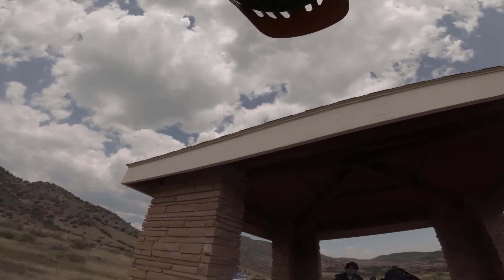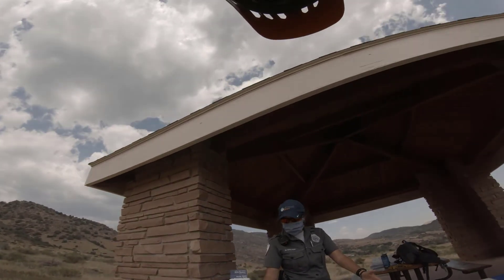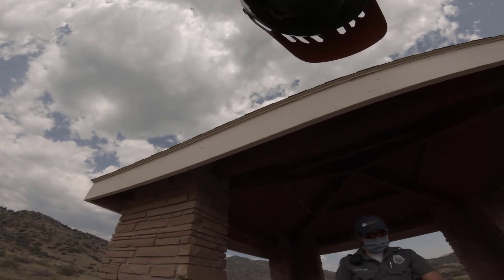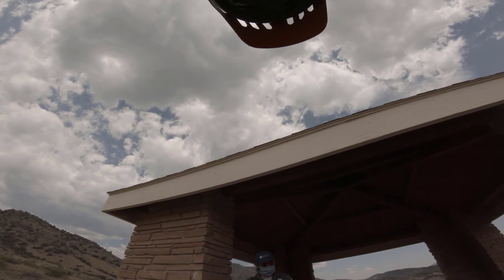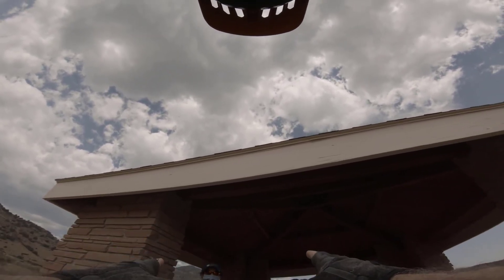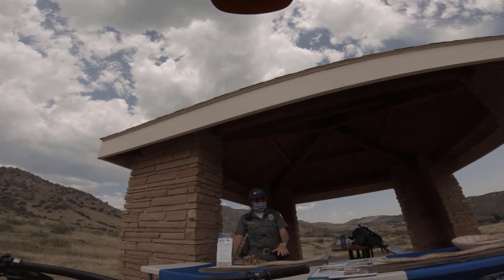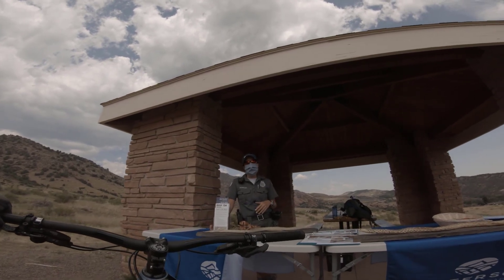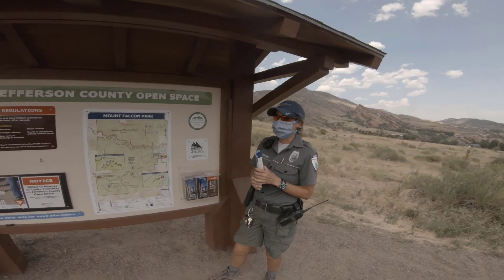Rattlesnakes and Mountain Bikers: Identify It, How Get It Off Trail, What To Do If Your Bitten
Mountain Bikers need to look out for rattlesnakes. Find out how to identify it (versus the look-a-like bullsnake), how to get the snake off the trail,  what to do if you get bitten, and how long you have to get help. This was a quick conversation with a Jefferson County Open Space Ranger as a public service announcement.